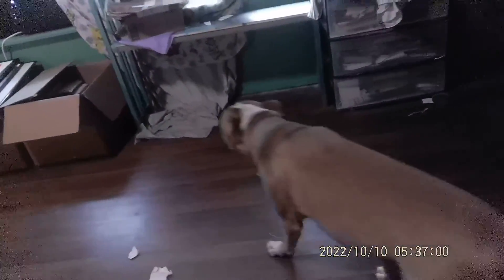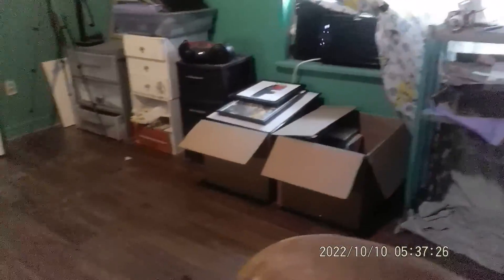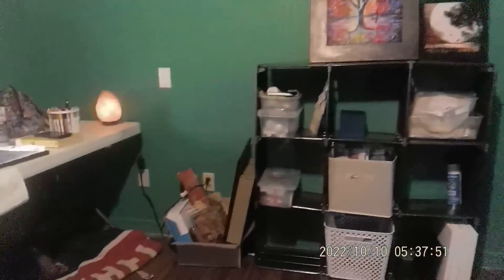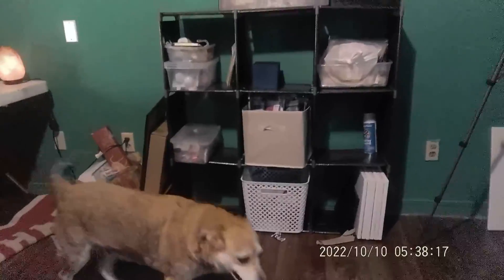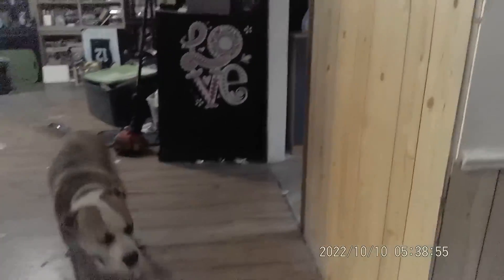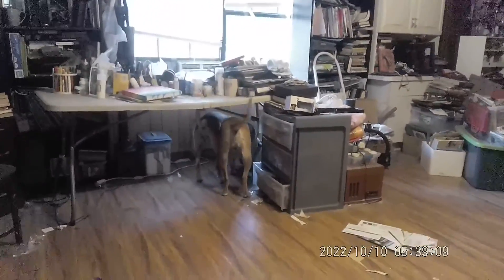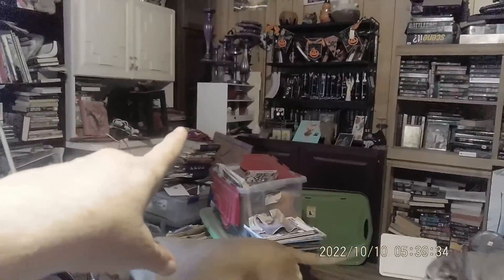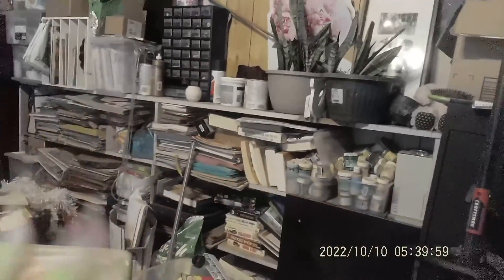New Art Space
Showing the new set up for my Art Space
I would love to have you as part of my YOUTUBE FAMILY.
If you would like to check us out, I sell on POSHMARK @marlena1968